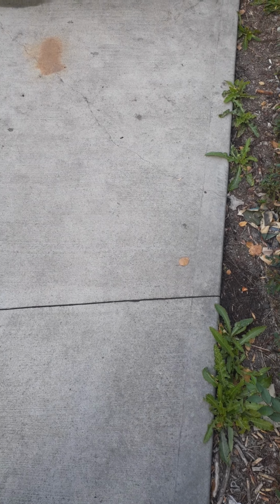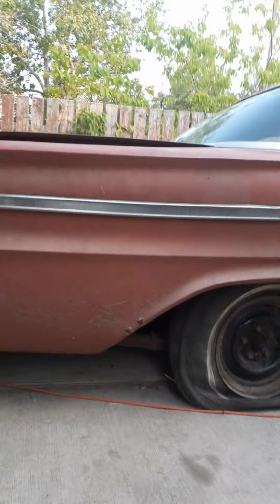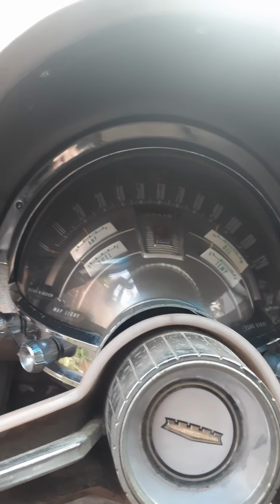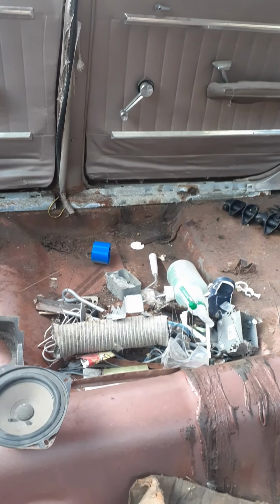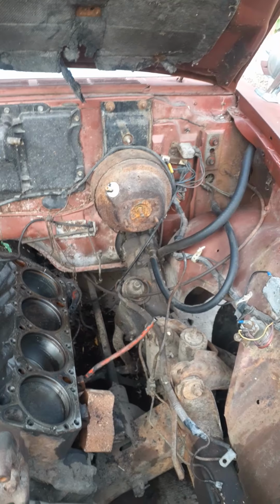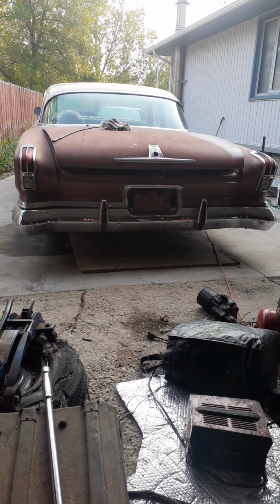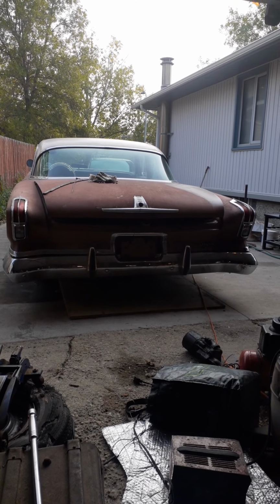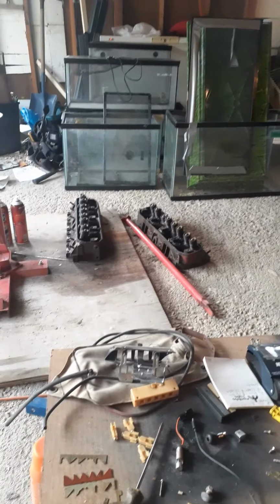New Car in my Garage!!!!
Video on the newest addition to my garage,  1962 Chrysler Saratoga!!!  Saved from the crusher!!!

Lady Ace has a sister.